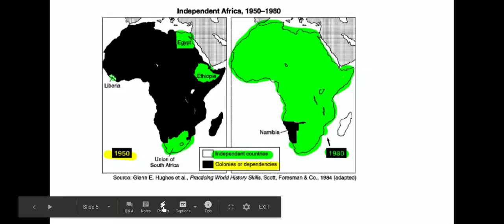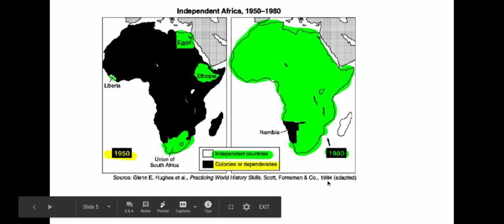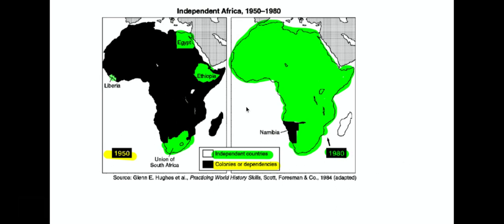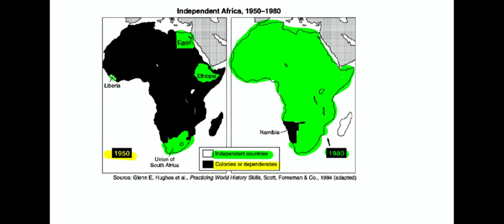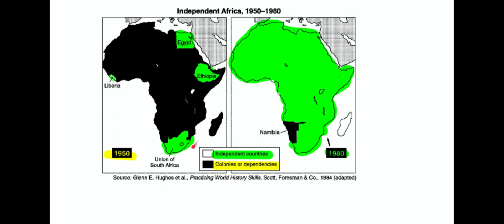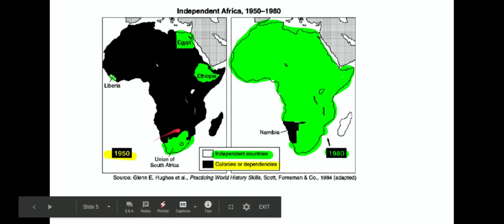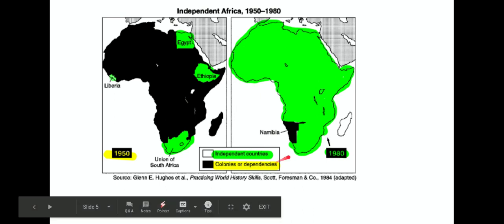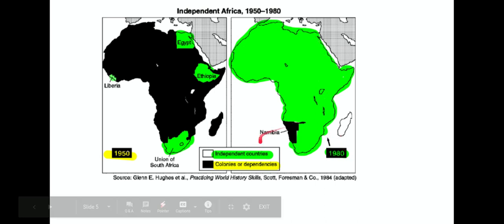Support for Document Analysis: Mr. Foster--Independent Africa Maps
Support for Document Analysis: Independent Africa Maps